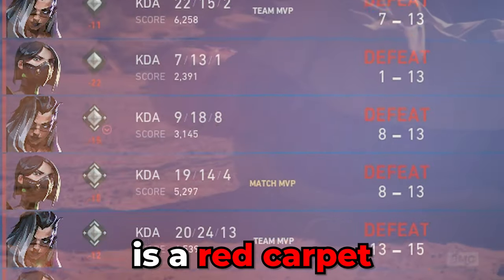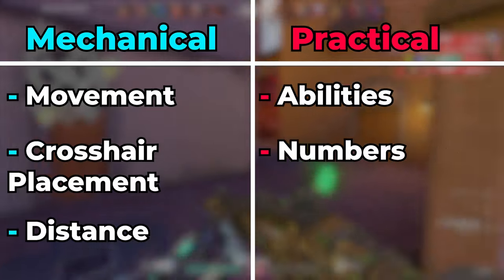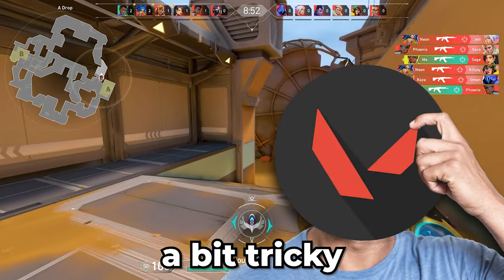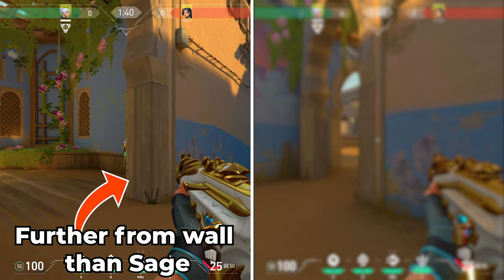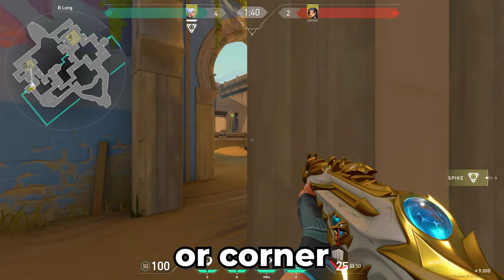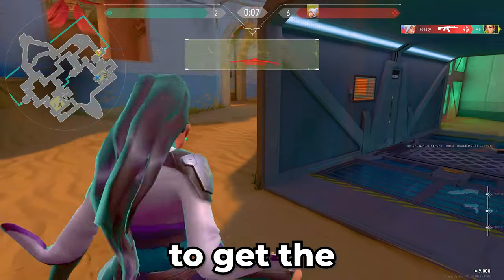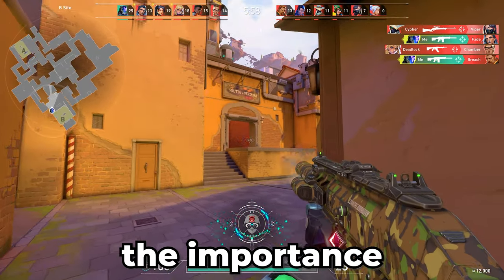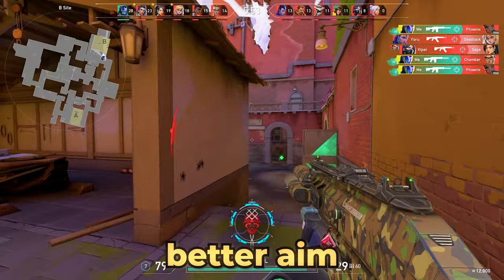Win More Gunfights With These Peeks (BEST METHOD)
This video is over how to peek in Valorant. Peeking is a fundamental mechanic in Valorant and you probably didn't know how much there is to it. Learning how to peek will not only make it easy for you to get kills, but it will also make it hard for the enemy to aim at you. I go in depth over how to mechanically and practically (brain over aim) peek opponents. Thank you so much for the support❤️

Products I use that helped my aim 👇
Seat Cushion
Foot Rest
Giant Mouse pad
Wireless Mouse
144hz Monitor

Crosshair in video 🎯
Firing Error
0;P;o;1;0l;3;0v;3;0o;2;0a;1;0e;0.22;1b;0

Metal Gear Solid PS1- Encounter

Timestamps 🕓:
0:00- Learn How to Peek
2:22- Mechanical Peeking (IMPORTANT)
6:35- Practical Peeking (Brain over Aim)

THE ULTIMATE PEEKING GUIDE (Stop Dying Fast)

YOUR PEEKS are the PROBLEM and here’s how to FIX IT

This is why you die fast (and how to fix it) | VALORANT 2023

These Tips will FIX Your PEEKS (EASY) | VALORANT

How to Peek Angles in Valorant (EASY)